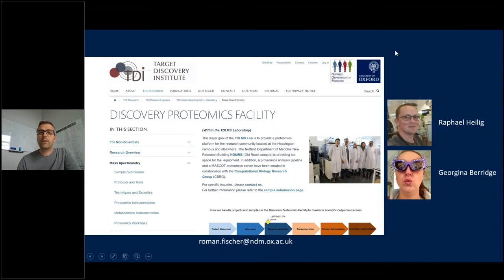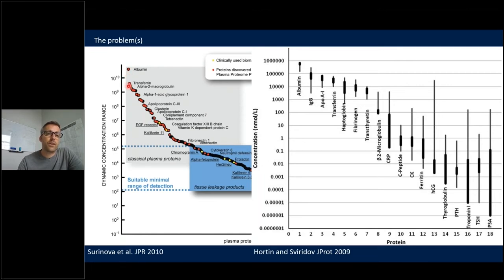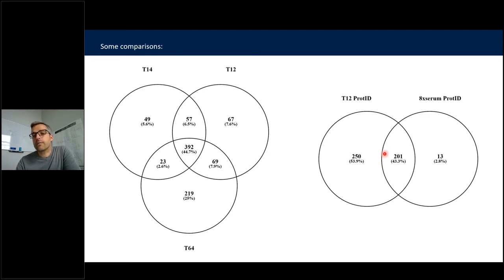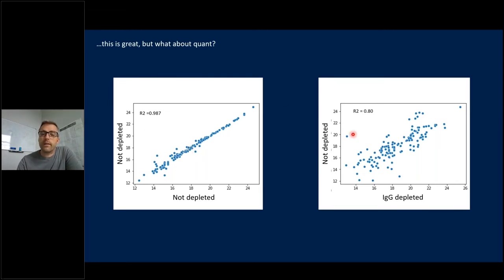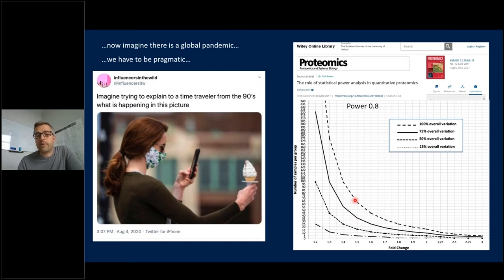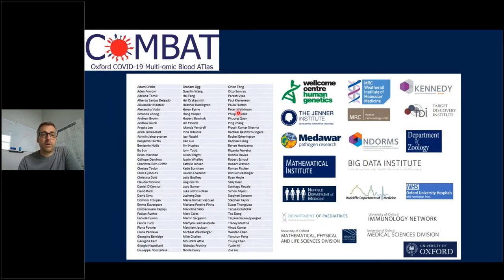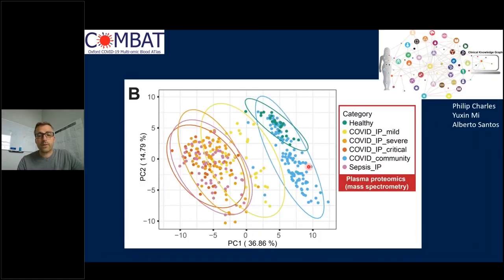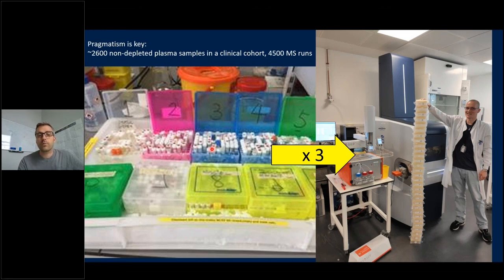Evosep user talk - Roman Fischer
BALANCING DEPTH, THROUGHPUT AND PRAGMATISM IN PLASMA PROTEOMICS